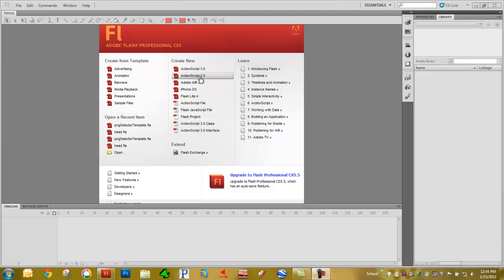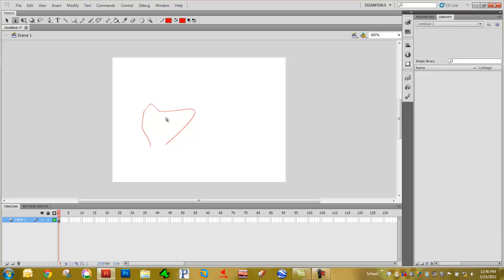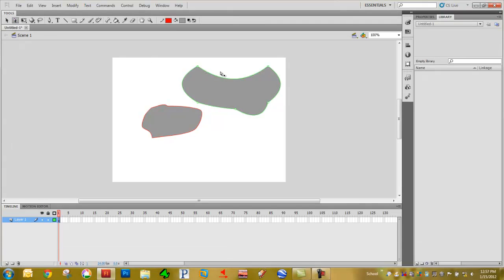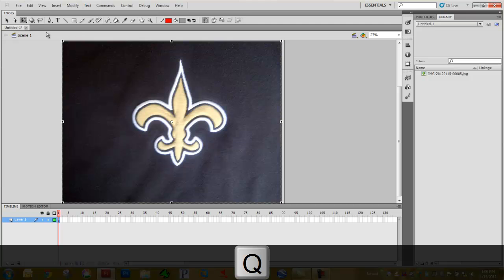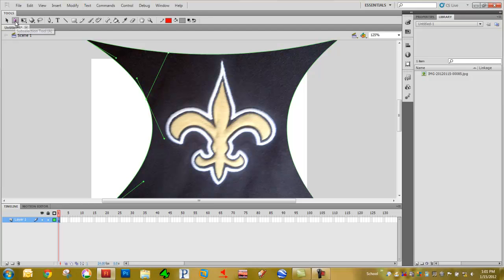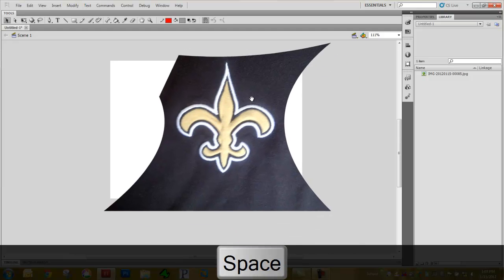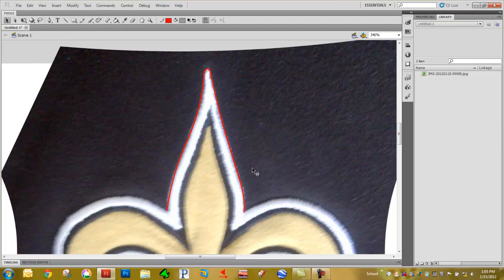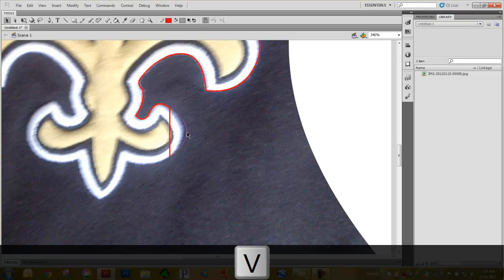Using Flash to make vector art for shirts - Part 1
I use flash to manually cut out a design from a print to ready it for a shirt and flash based selector